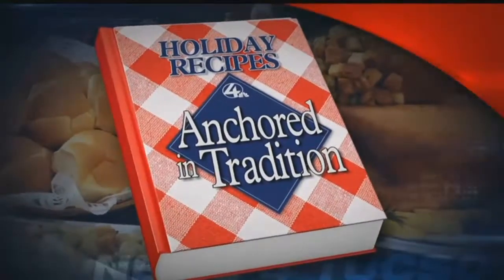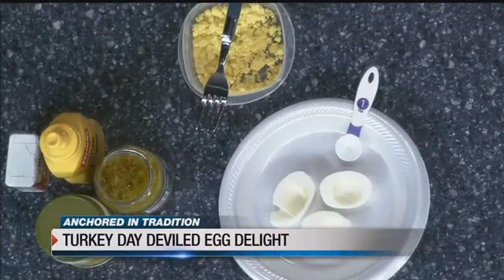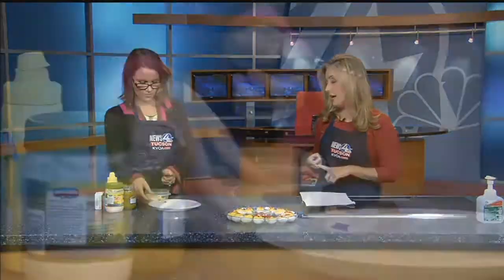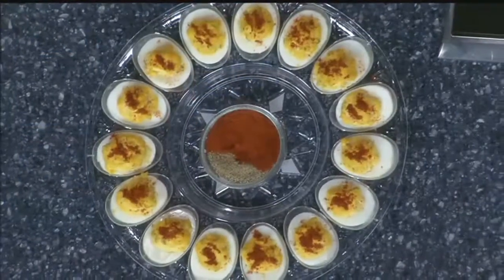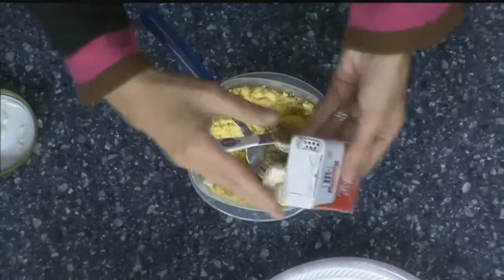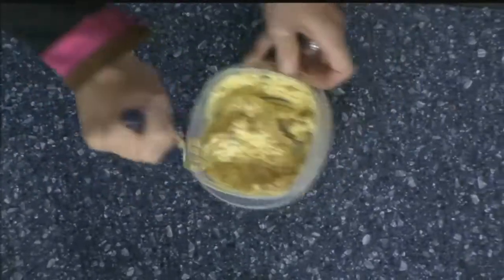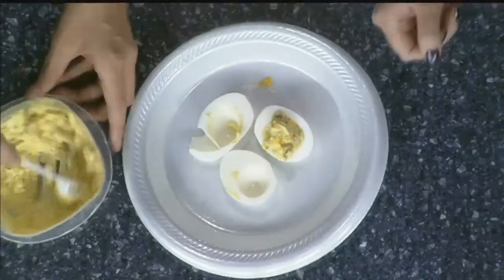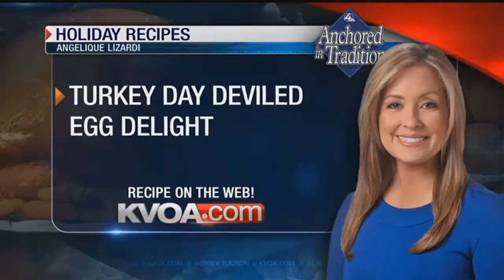Anchored in Tradition: Turkey Day Deviled Egg Delight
Angelique Lizarde: Turkey Day Deviled Egg Delight